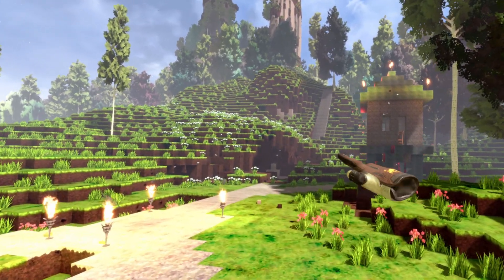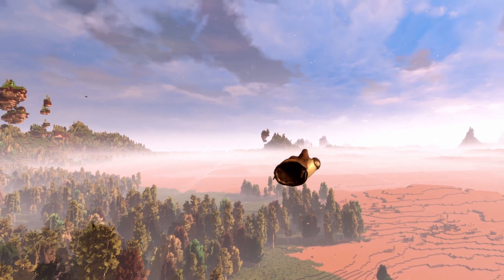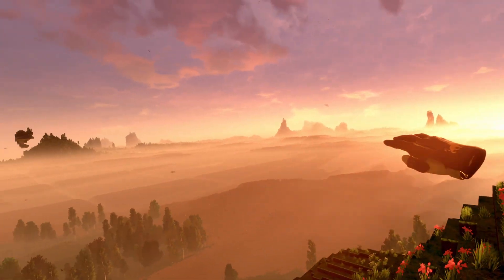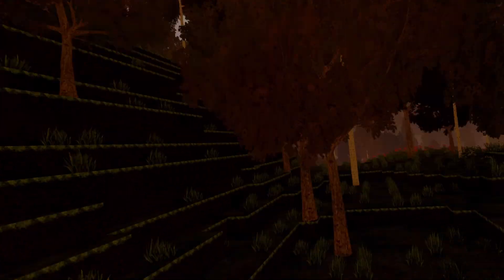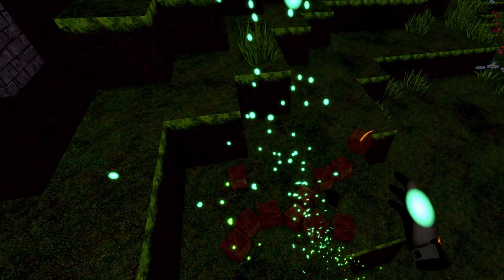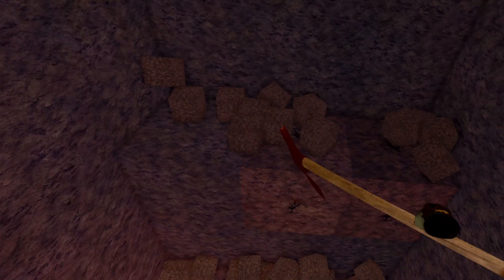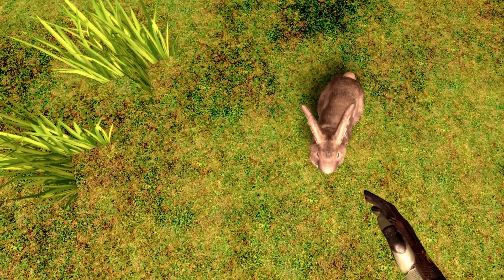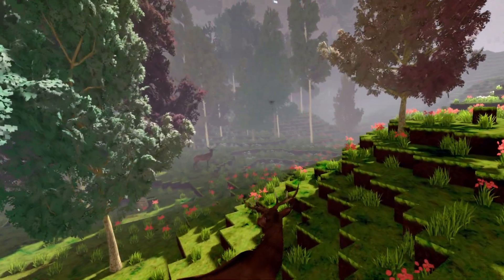cyubeVR // English // Let's Play #12 ~ Stairway to Heaven's feel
A new year, a new project. Today I want to show off my surroundings.